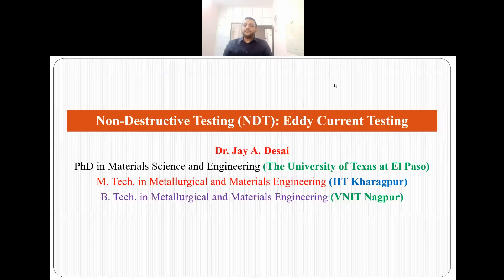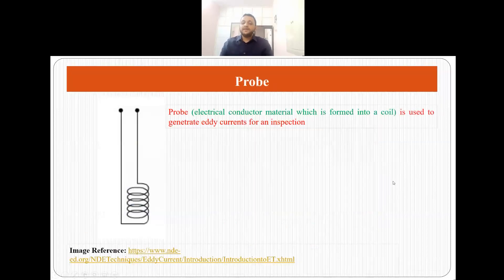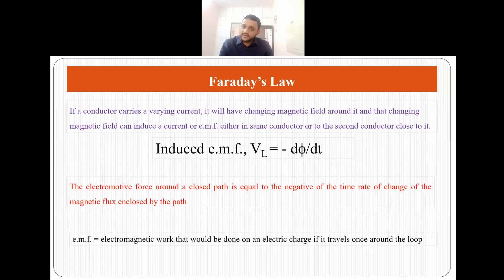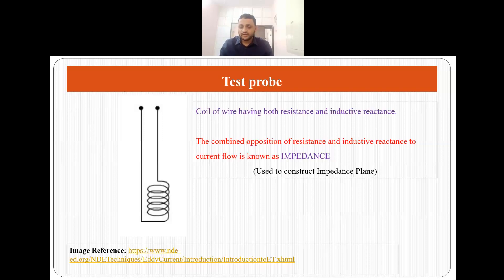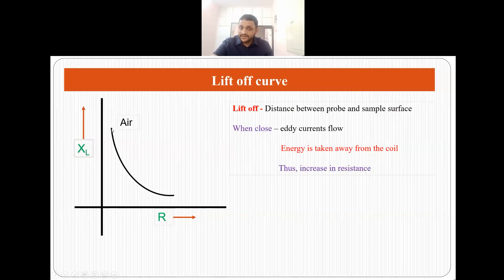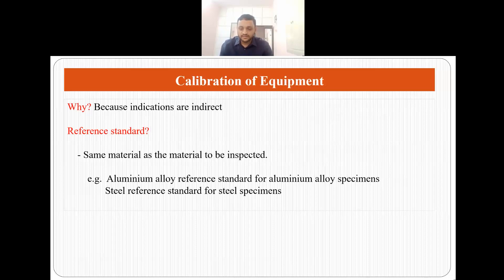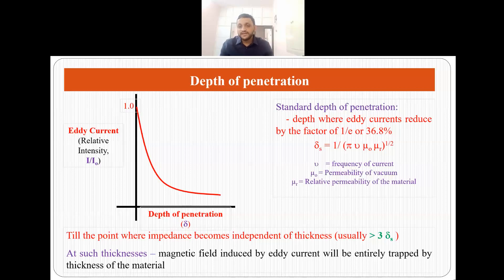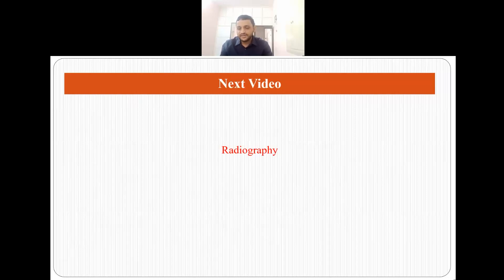Non Destructive Testing (NDT): Eddy Current Testing- Principle, Defect detection & Result Analysis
This is the fifth video on Non-Destructive Testing. In this video, I am covering the basics behind Eddy Current testing (ET). It will provide a starting platform for students and professionals in the NDE domain to understand the basics of ET.